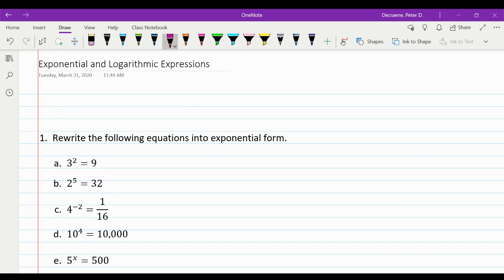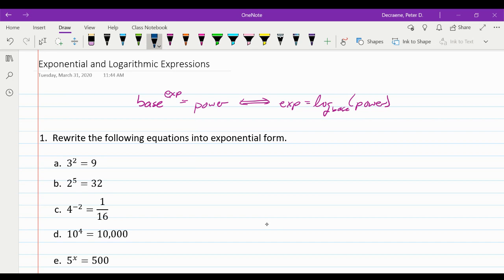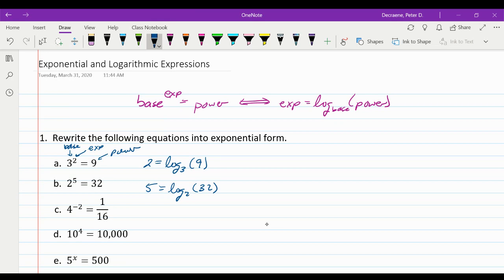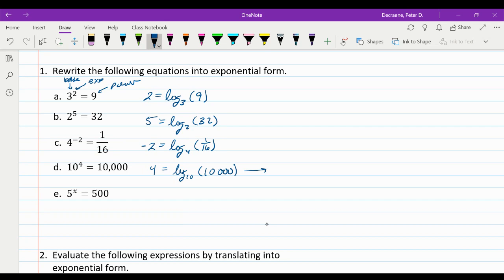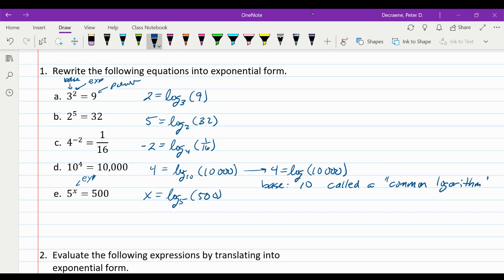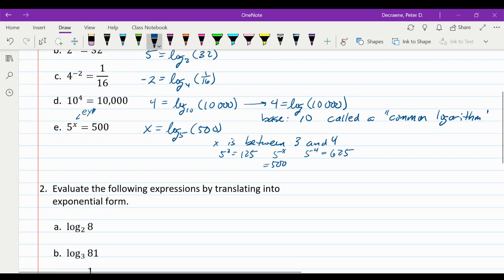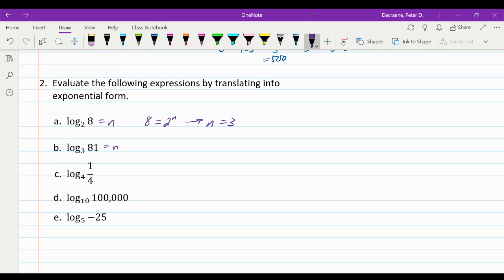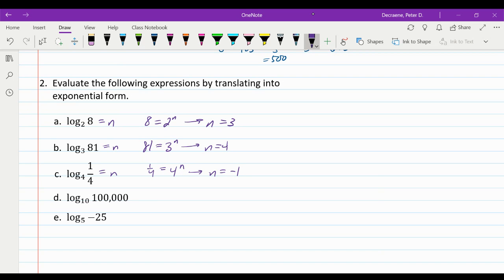Exponential and Logarithmic Expressions, Part 1